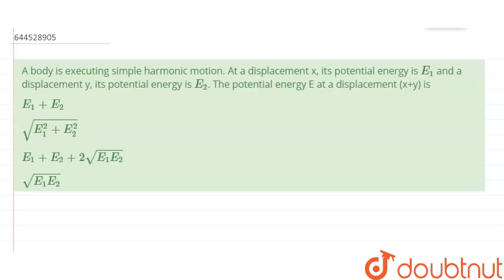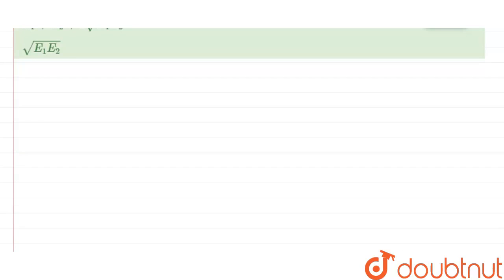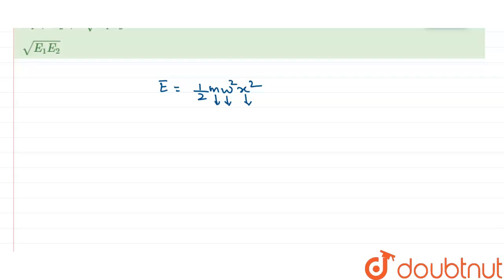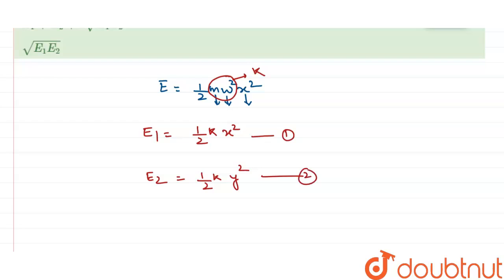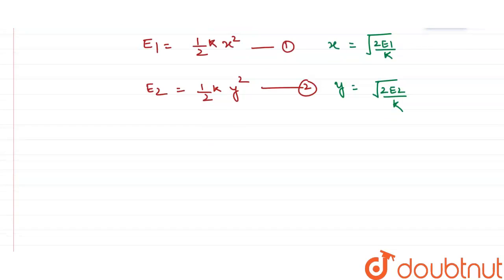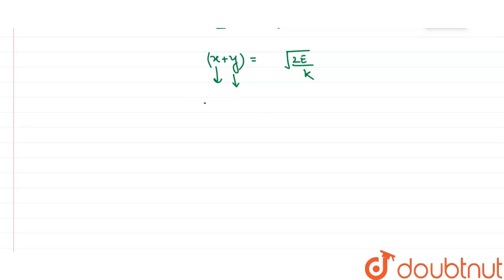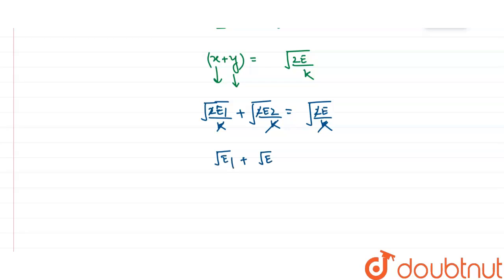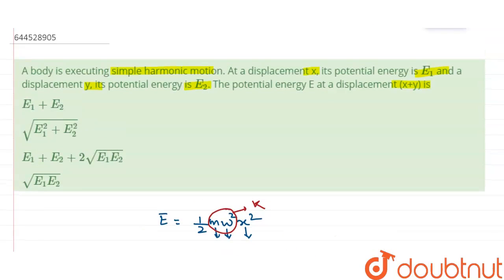A body is executing simple harmonic motion. At a displacement x, its potential energy is E_1 and...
A body is executing simple harmonic motion. At a displacement x, its potential energy is E_1 and a displacement y, its potential energy is E_2. The potential energy E at a displacement (x+y) is
Class: 11
Subject: PHYSICS
Chapter: FULL TEST 3
Board:IIT JEE

👉 Have Any Query? Ask Us.